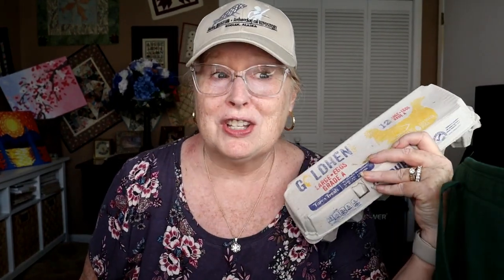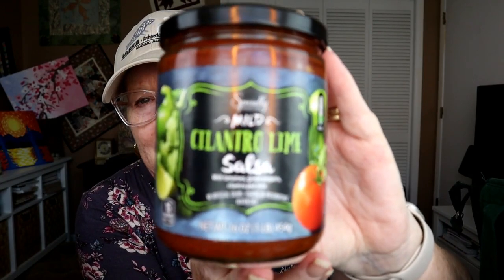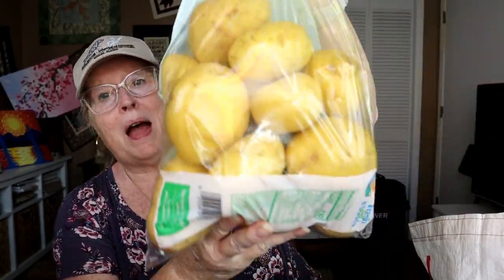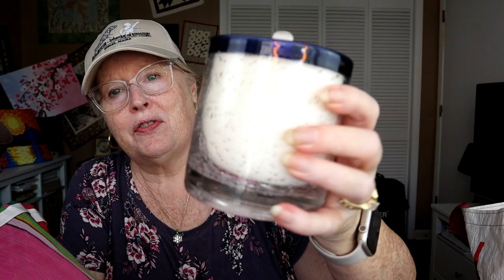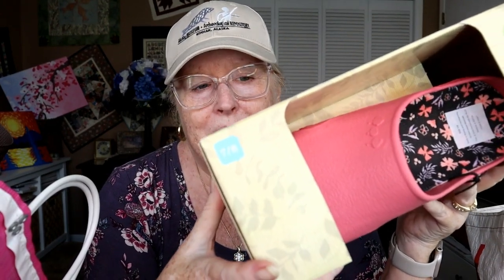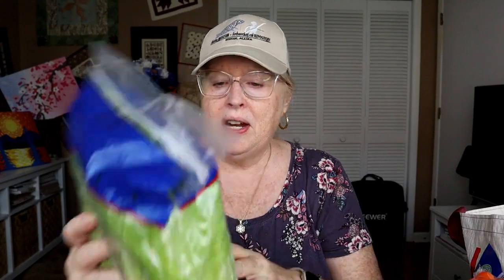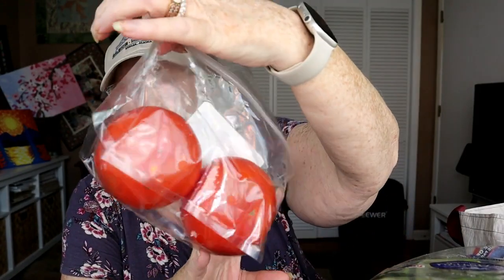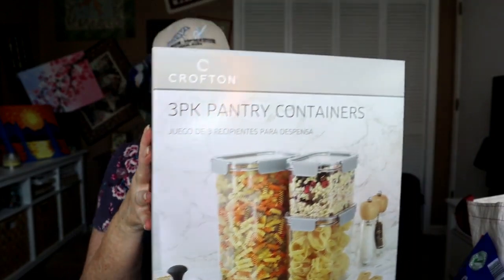Aldi Haul & Some Tastings Too!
Today I share my Aldi haul and can't resist trying out a few of the items as well. Couple things from the "aisle of shame" included.